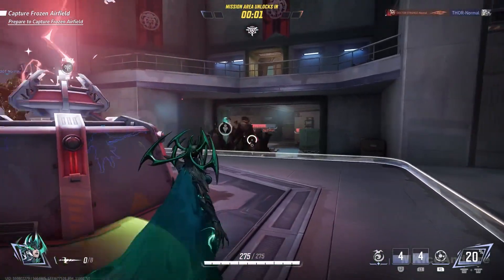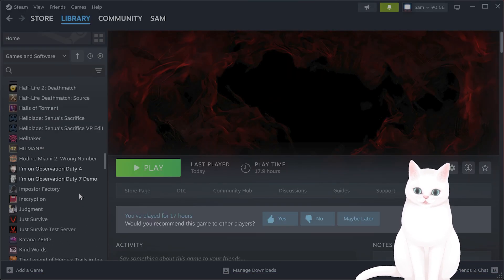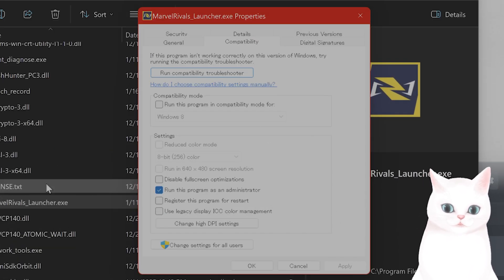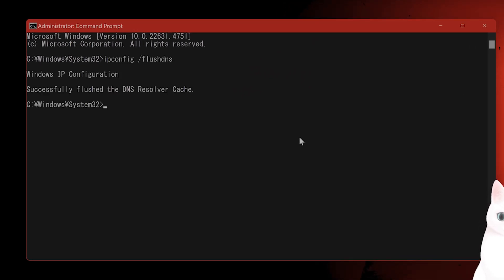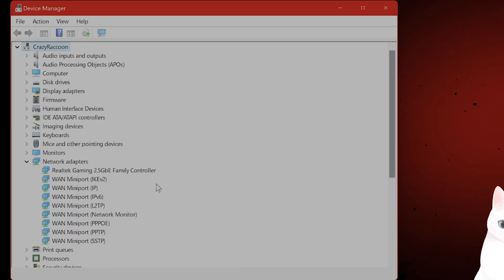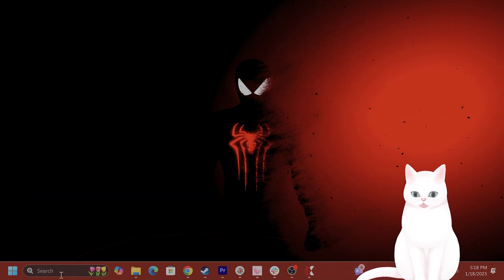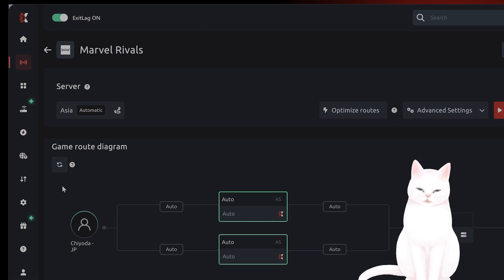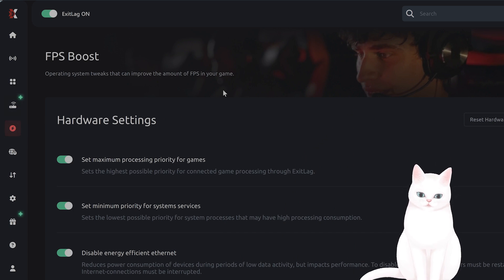How To Fix Marvel Rivals Unknown Error Code 211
Encountering **Error Code 211** in Marvel Rivals? Don't worry! This video walks you through the exact steps to fix the **"Unknown Error Code 211"** that prevents connecting to Steam. Whether you’re struggling with connectivity issues or an error while launching the game, this guide provides quick and reliable solutions to get you back in the fight.

In this video, you’ll learn:
- The main causes behind Marvel Rivals Error Code 211.
- Easy fixes to resolve the error and connect to Steam.
- Troubleshooting tips for smooth gameplay.

Say goodbye to Error 211 and enjoy Marvel Rivals hassle-free. Watch now and solve your issue today!